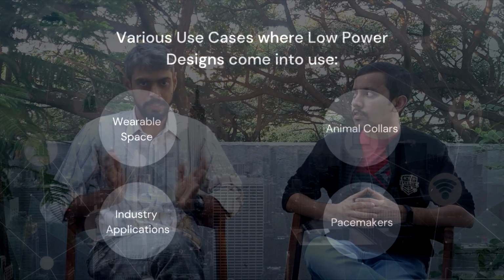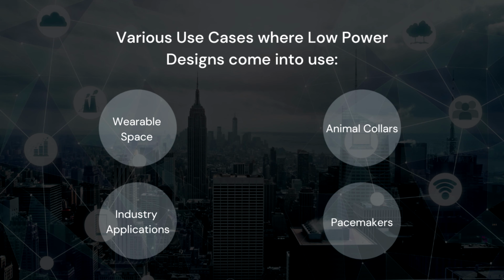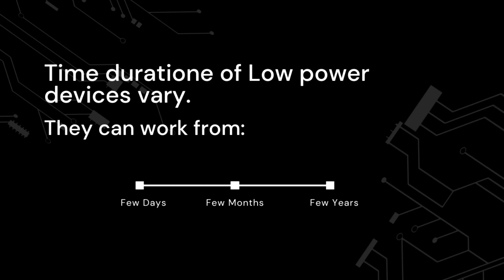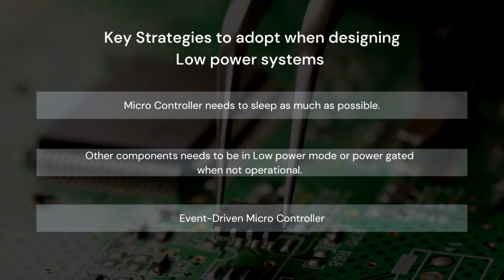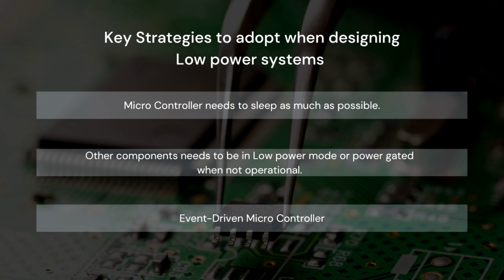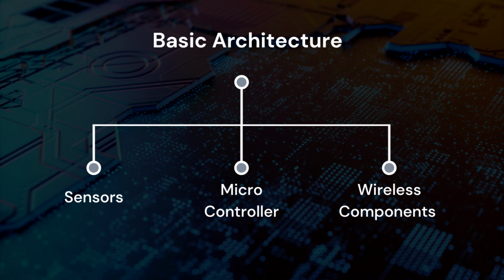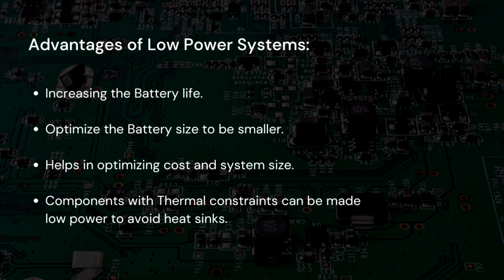Low Power IOT Designs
In this video, Industry experts; Prithvi Raj Narendra (Founder, Appiko technologies) and Anoop B.S. (Product Manager, Fintech) talk about Low Power IOT Designs and there use cases. They also throw some light on its Basic Architecture and advantages.

an online automated Turn-key PCB Manufacturing Platform. We provide End to End PCB Manufacturing Services- PCB Fabrication, PCB Assembly, and Component Sourcing. We have a Low-cost prototyping service with a fast turnaround.